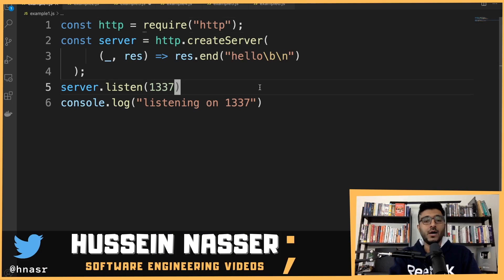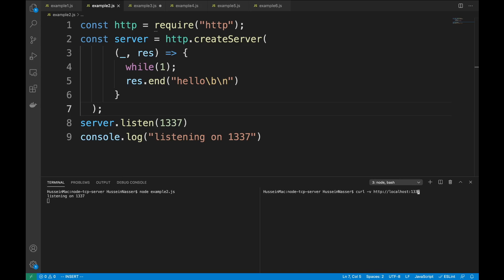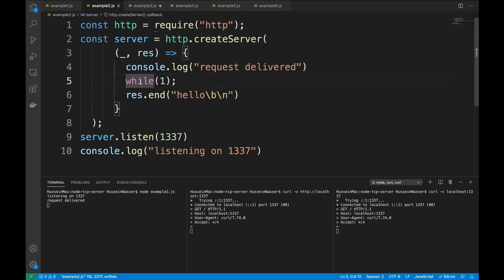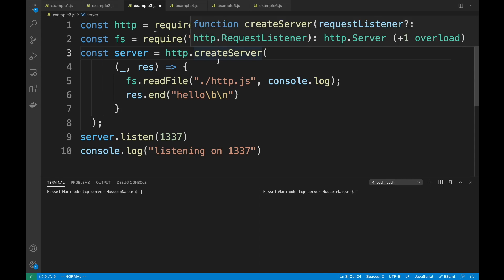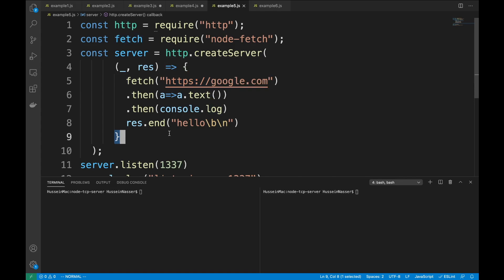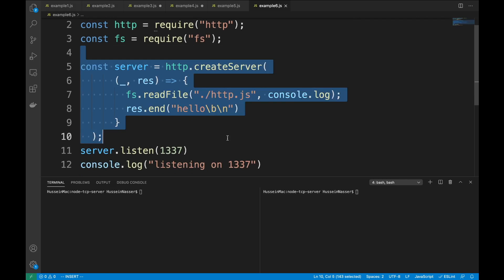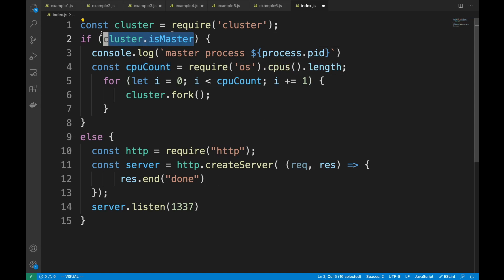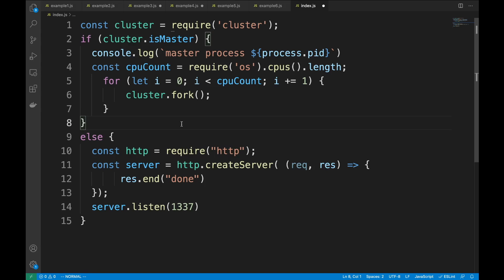When is NodeJS Single-Threaded and when is it Multi-Threaded?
Node JS Is single threaded asynchronous non-blocking javascript runtime, but its not always single threaded there are occasions where nodejs uses multi-threading, so the questions we will try to answer in this video, when is nodejs single threaded and when does it use multi-threading and how will that affect my app?

* Event main Loop 0:00 single thread, that really just loops for callbacks
* Threading in Node jS (libuv) 4:00
    * used for
    * IO/intensive
        * DNS queries
        * file system reads
    * CPU intensive
        * crypto
        * compression
    * process.env.UV_THREADPOOL_SIZE=1

Examples 8:00
Cluster Nodejs 16:00

Resources

Stay Awesome,
Hussein